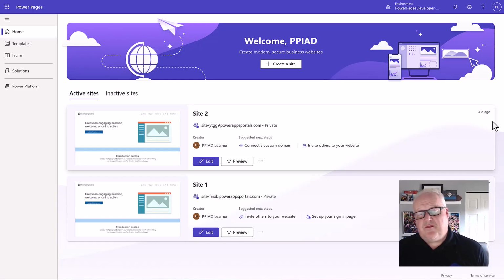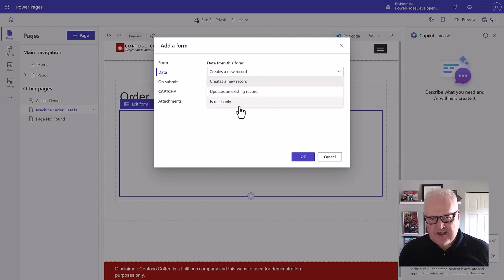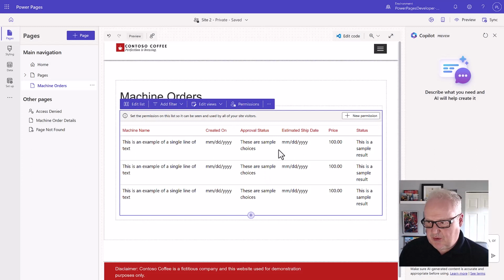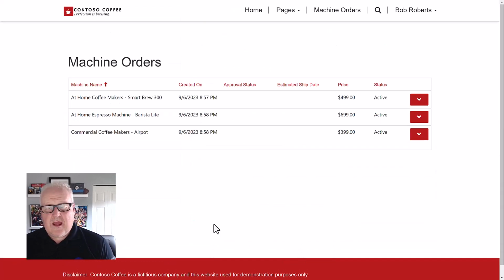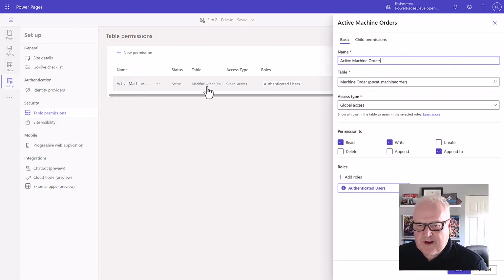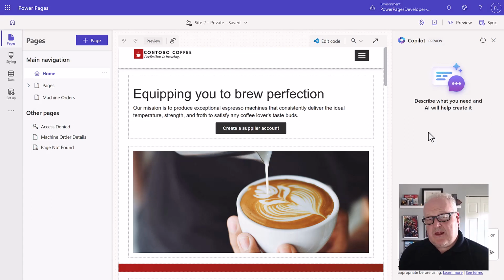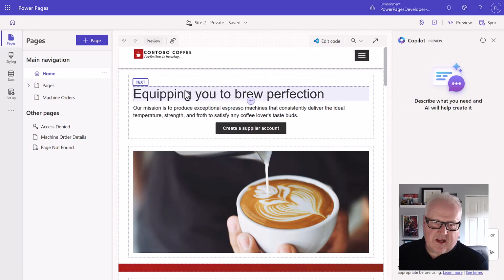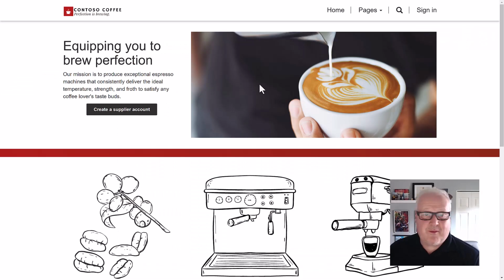Power Pages in a day walkthrough: Module 5: Data components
In this video, we'll walkthrough the process of adding a form and list components as well as setting up table permissions to only allow the suppliers to view their own machine orders.

I have created a series of walkthrough videos of the Power Pages in a day labs.

Maybe you have attended Power Pages in a day training, going through the Microsoft Learn modules or even planning on delivering the "Power Pages in a day" training.

This videos series is not meant to replace these various training deliveries, but are meant as a free supplmentary resource.

I hope you find them helpful on your learning journey.